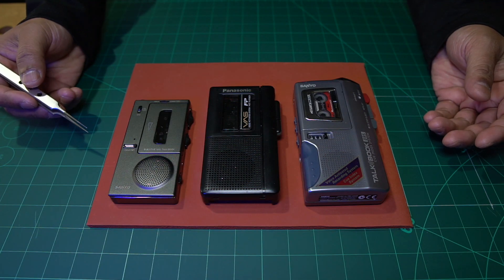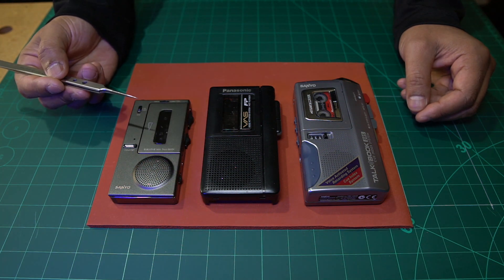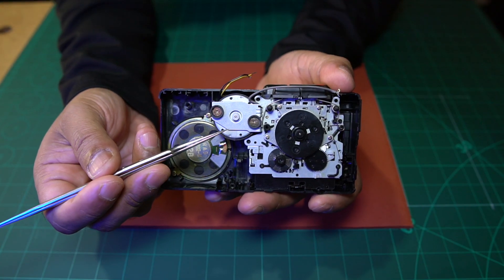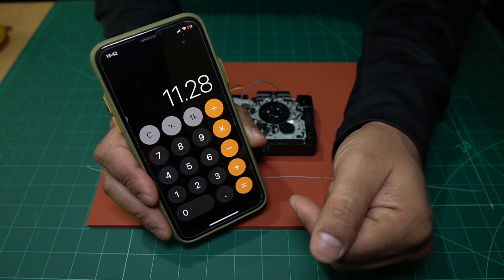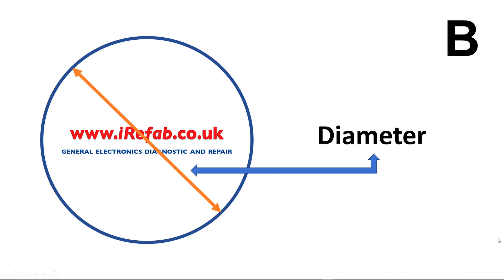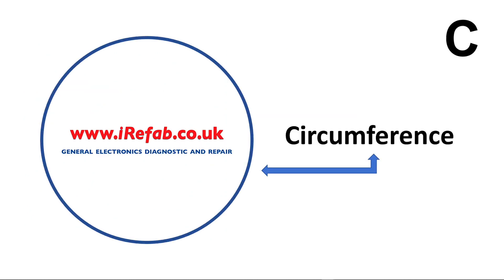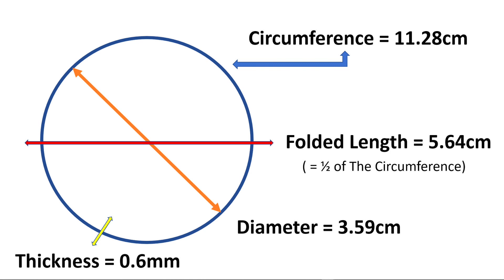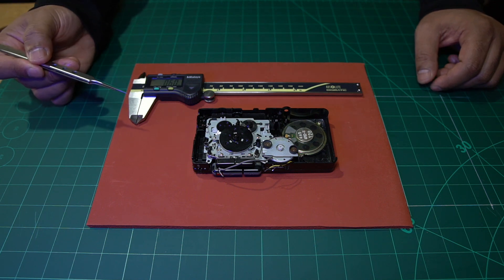Master the Art of Measuring and Sourcing Rubber Drive Belts for Vintage Cassette Players - iRefab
Discover the indispensable skill required for anyone in the refurbishing business or hobbyist community - the proper measurement and sourcing of tape belts for old cassette players. In our latest video, we will guide you through the process step by step, ensuring that you gain the confidence to competently measure, source, and effortlessly replace your belts. By the end of this tutorial, you'll be equipped with the expertise to revive and restore your beloved cassette players like a true professional.

Something not working? Can't repair it yourself? Don't throw it away just yet!

Equipment We Use For Our Videos:

Main Camera - Sony A6500 (currently unavailable, closest match below)

Main Camera Lens - Sigma 16mm F1.4 Prime Lens

Desktop Video Recorder & Monitor - Blackmagic Video Assist 7 inch 12G

Video Camera Switcher - Blackmagic Design ATEM Mini Extreme HDMI Live Stream Switcher

Desktop Switcher Customisable Controller - Stream Deck XL

DBX 286S Mic Preamp/Compressor

Wireless Microphone Setup 1 - Samson AIRLINE 77 with Headset

Wireless Microphone Setup 2 - Sennheiser EW100 G4-ME2-II

Hard Drive For Recording Videos - Samsung T7 Portable SSD - 1 TB

Desktop LED Lights - 2 x Boling P1’s

Tabletop Tripod For Main Camera - SIRUI AM-223 Mini

Equipment We Use In Our Workshop:

Oscilloscope - Rigol DS1054Z Oscilloscope

BenchTop Digital Multimeter - Siglent Technologies SDM3055

Hot Air Station -  ATTEN Professional ST-862D

Soldering Station - JBC Digital Soldering Station